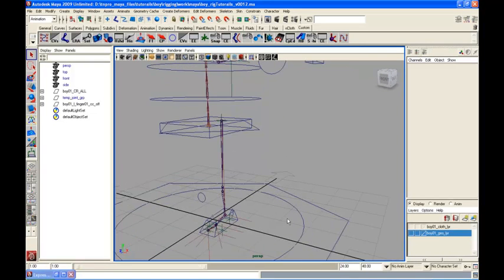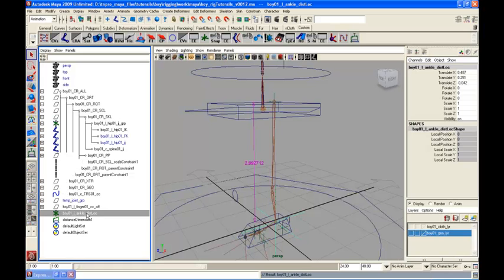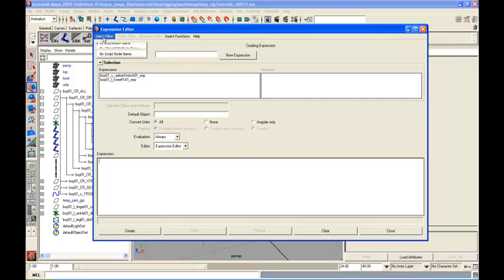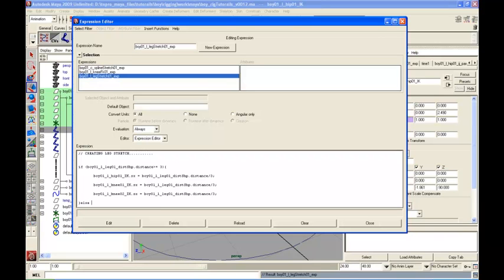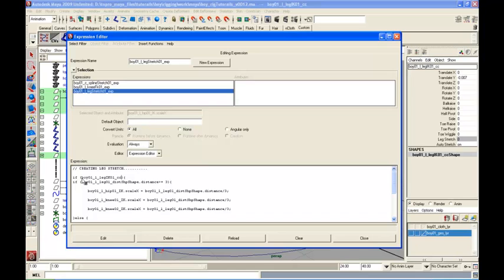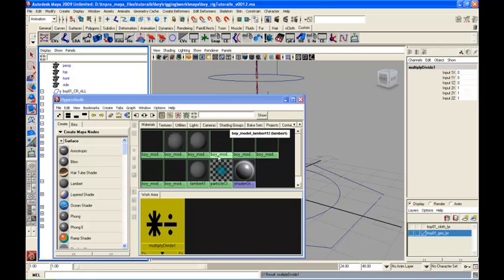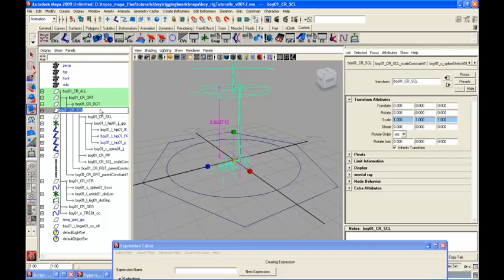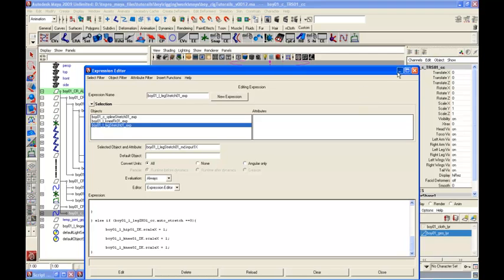rigging character squach and stretch leg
Maya character rigging tutorials  squach and stretch leg
full character ik/fk rigging part 23